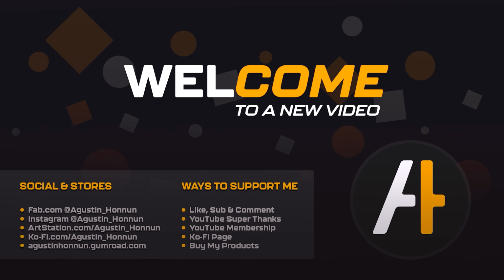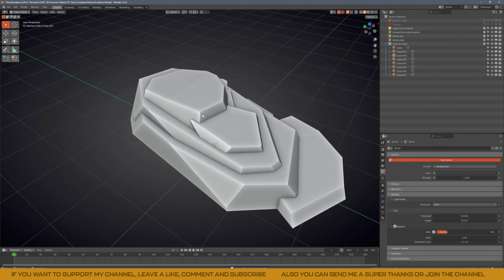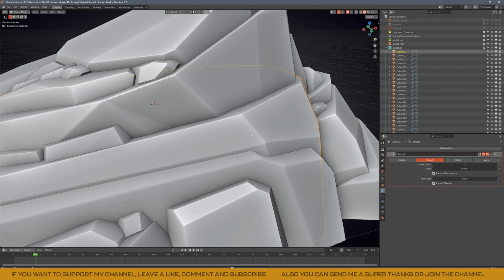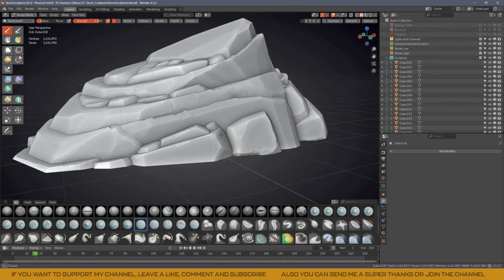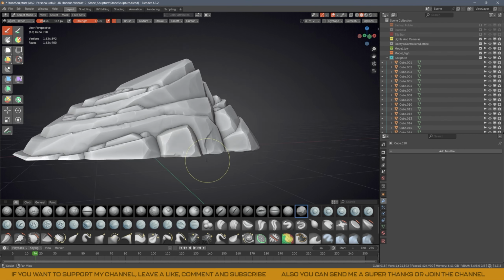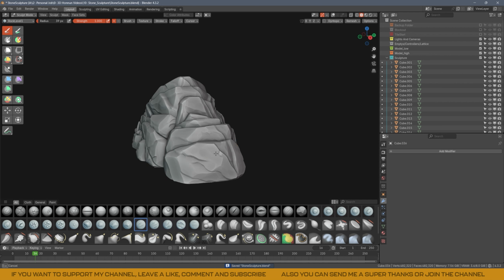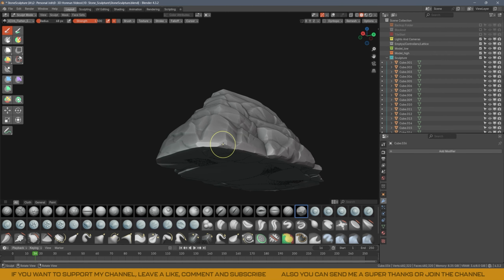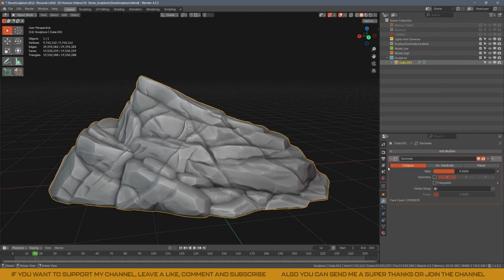LEARN How to SCULPT ROCKS In BLENDER!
My Course to make Game Assets from 0!

As I want you to follow this tutorial correctly, here is the Demo Free Brush Pack from my Stylized Brush Rock Set | Vol 1:

Software used:

- Blender 4.3

Timestamps:

0:00 Intro
0:17 Blockout
6:25 Pre-Sculpture Setup
7:17 Sculpting Base
10:17 Sculpting Extra Details
13:30 Disruptive Sculpting Pass
19:46 Optimizing and Finishing Sculpture
22:44 Final Result